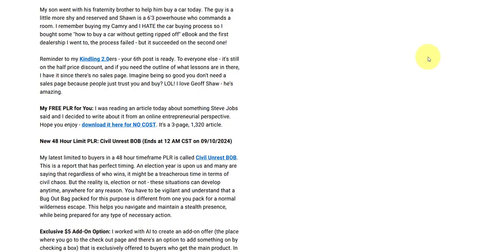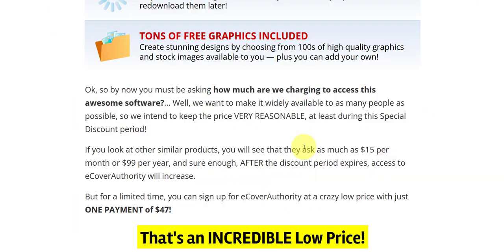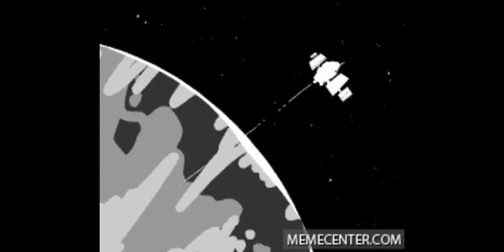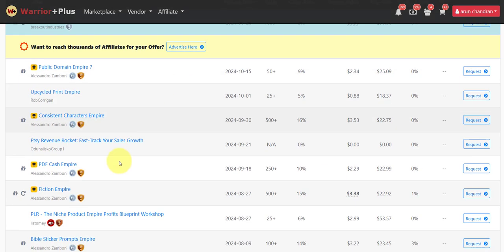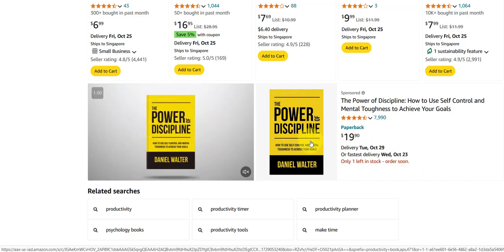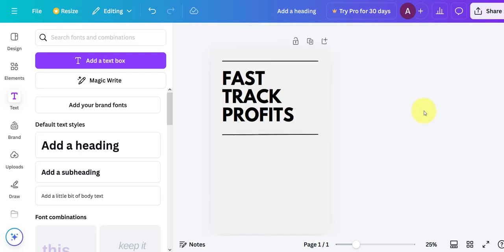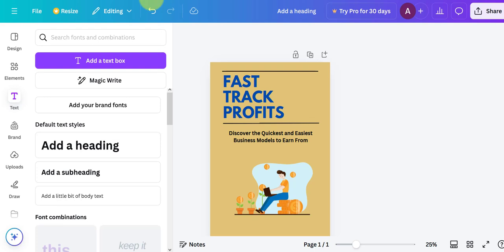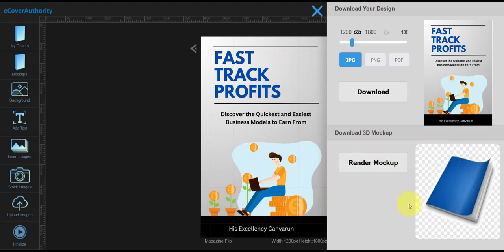Easy eCovers PLR Tutorial | Create a Product Mockup for Your PLR in Minutes!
✅ How to create a cover for your PLR report
✅ Why even ugly covers work
✅ Step-by-step process to create an ecover in under 10 minutes
✅ Where to find covers to model
✅ A tool to easily generate cool mockups images in seconds

👉 About Me 👈

Hello! I'm Arun... an expert PLR seller. I don't want to brag and all - but it's true.

And on this channel, I'll show you how to repurpose PLR and leverage PLR digital products to build your business fast... and much more

Premium private label rights products are a shortcut to creating and selling your products or even making money with digital dropshipping. It doesn't get faster or easier than this!